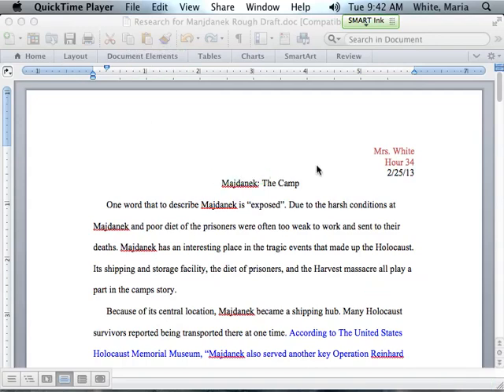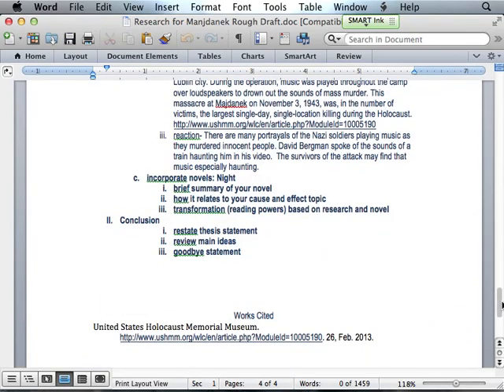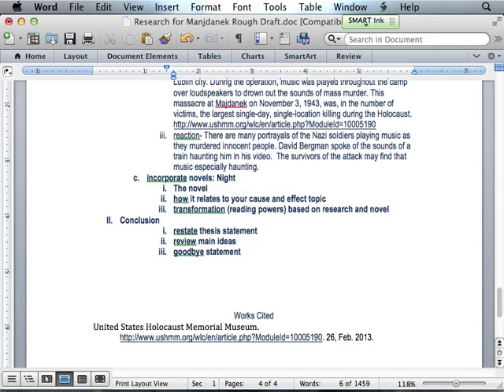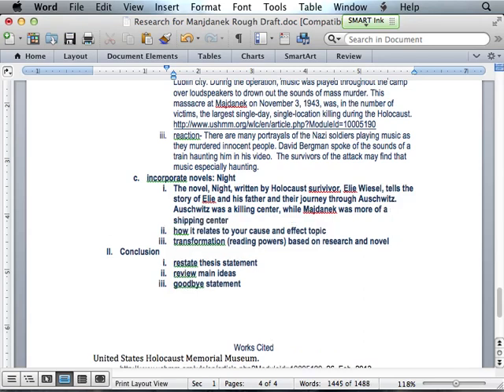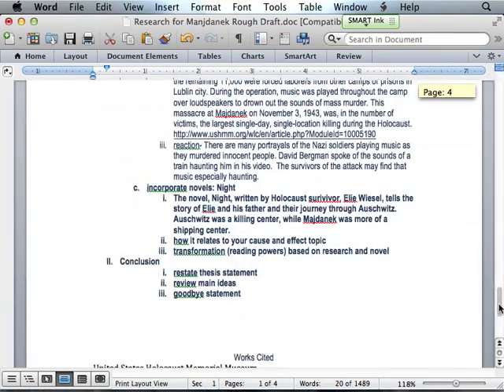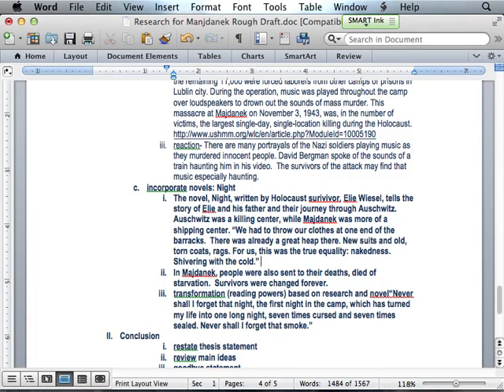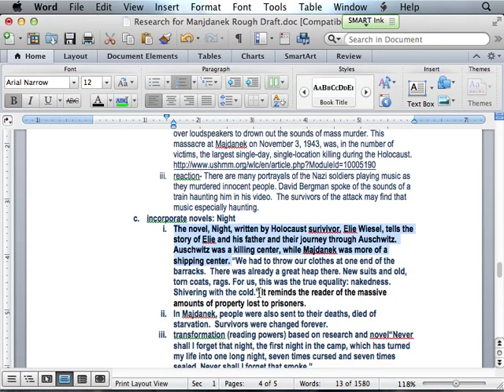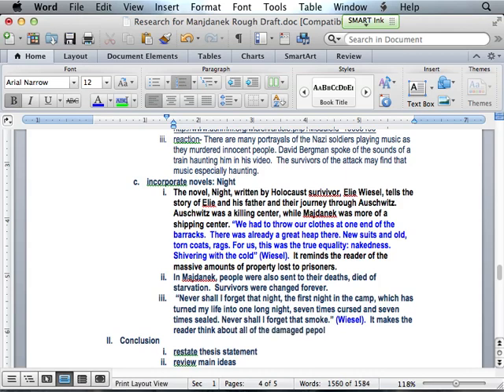Incorporating your novel Research Paper Notes Broadband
This lesson goes through how to incorporate your novel into your paper.